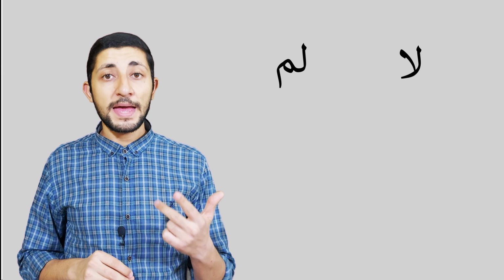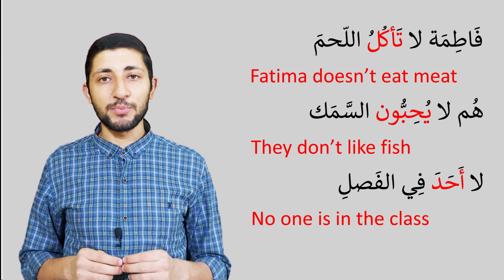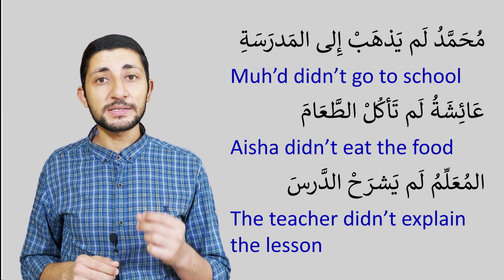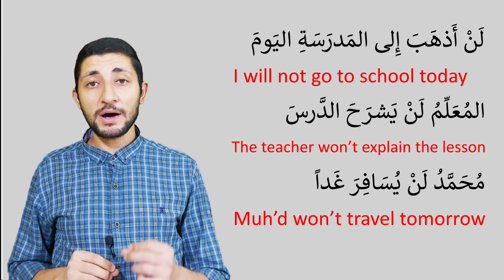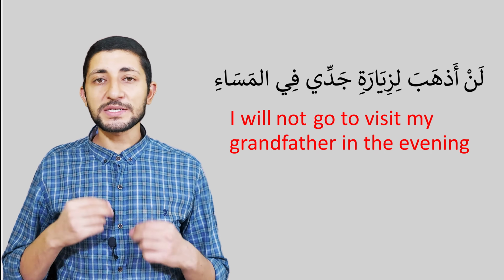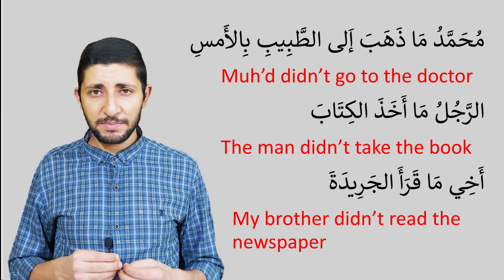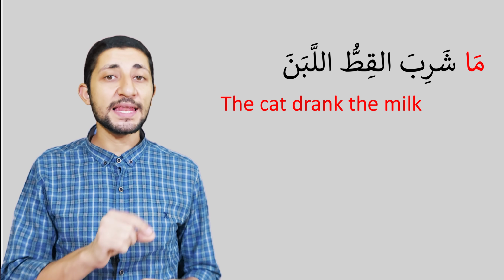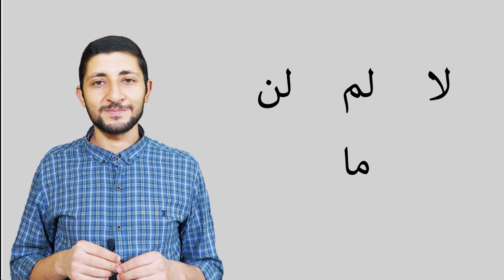Arabic Negation: How to Negate Verbs | Arabic Speaking 5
Arabic Negation tools are very wide and multifunction. In this video, we will learn how to negate actions in Arabic using simple prepositions.
لا - لم - لن - ما